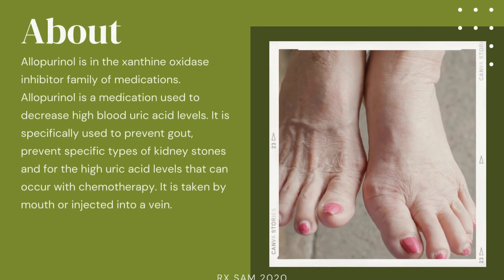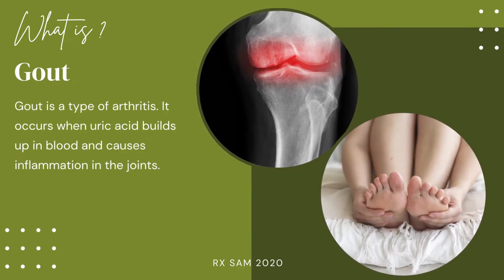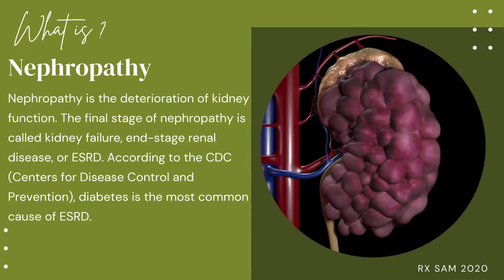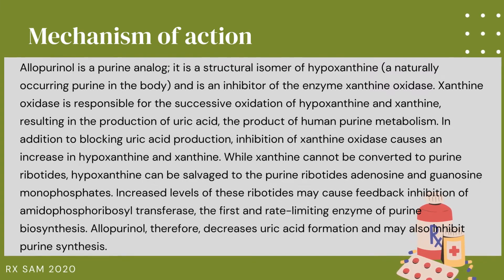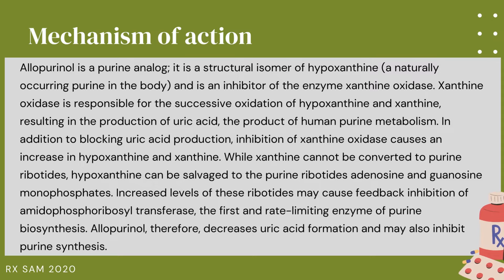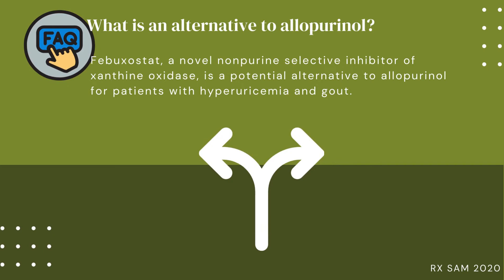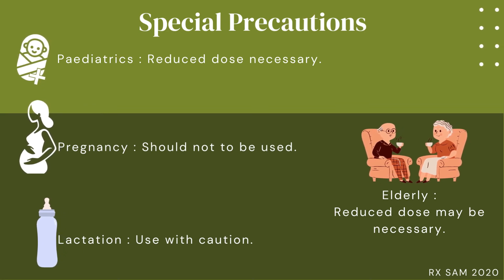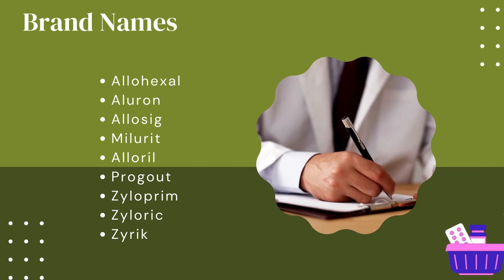Allopurinol : About, Medical Use, Drug interactions and many more.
About, Medical Use, Drug interactions, Mechanism of action, Side effects,
Dosage, Special Precautions.